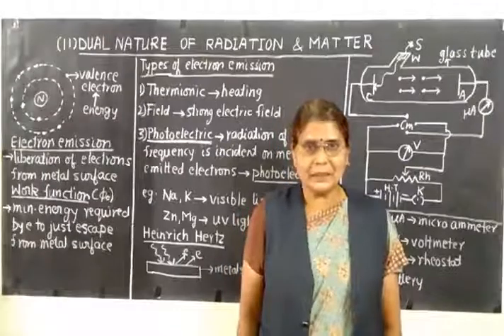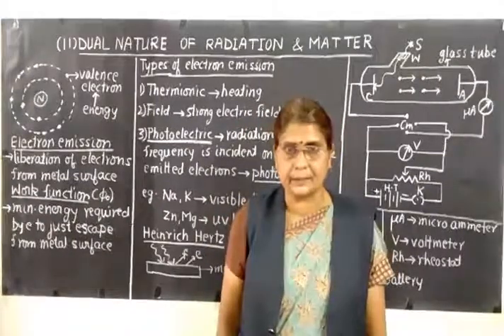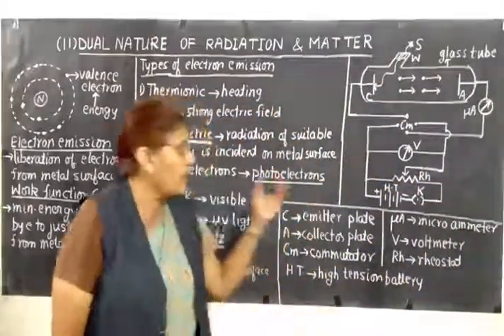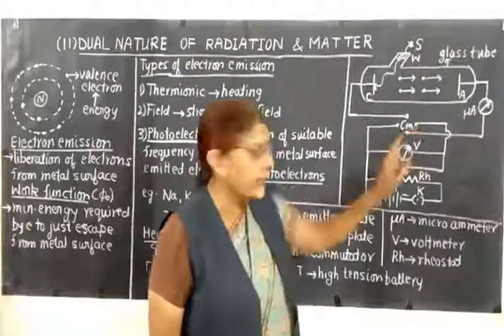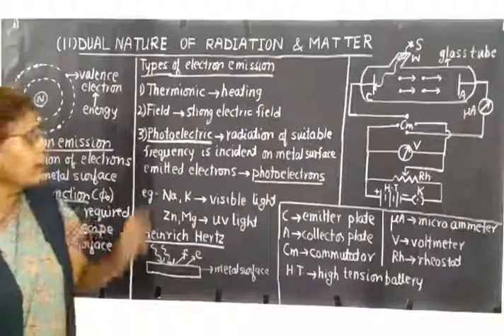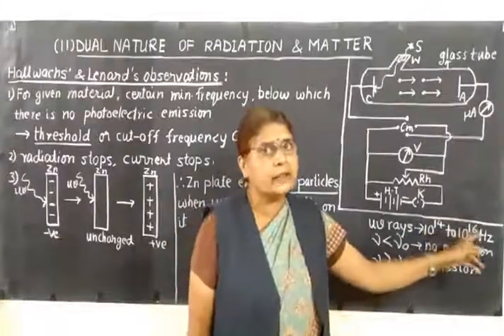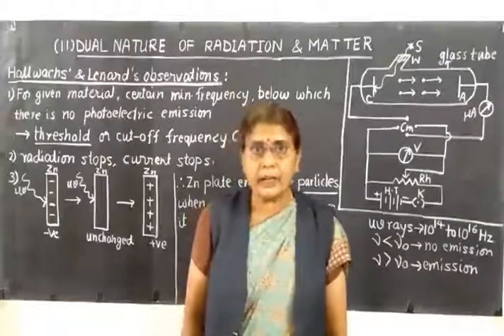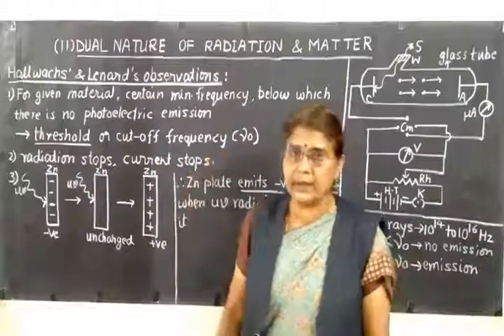Dual nature of radiation and matter Lecture no. 1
Electron emission, photoelectric effect, Hallwachs' & Lenard's observations.